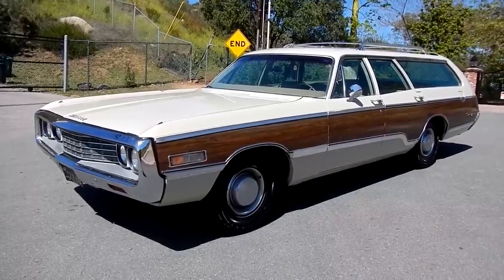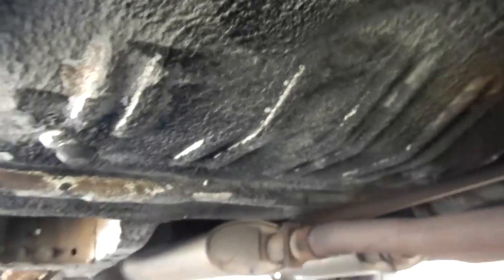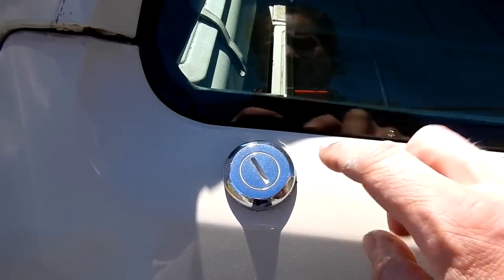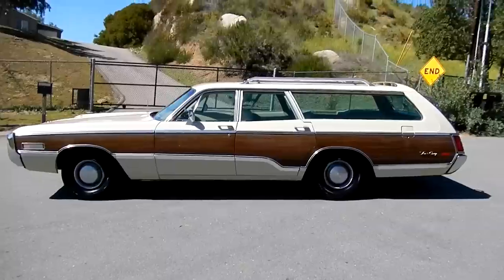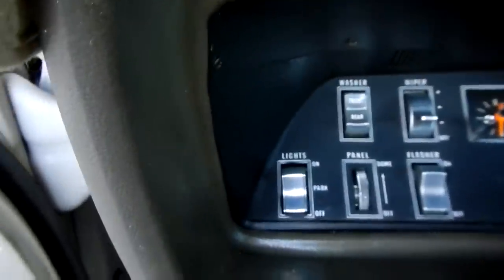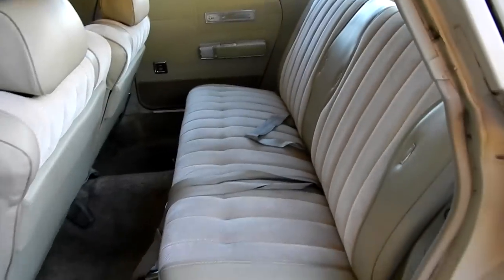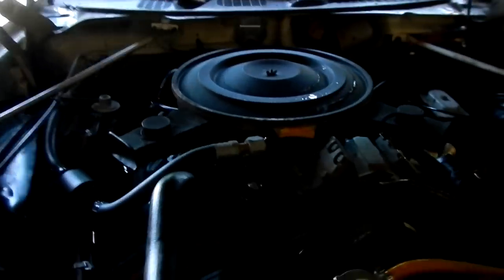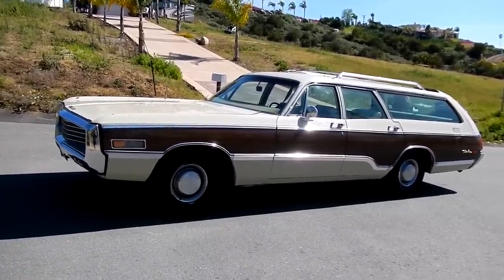Chrysler Town & Country Estate Woodie Station Wagon Woody Mopar 383 1 Owner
Chrysler Town & Country Estate Station Wagon Mopar 383 For Lots of pictures and etc But Chrysler really did it right with this Station Wagon It is fully loaded and i believe these were from the New Yorker body This one is Special becuse it is Very Low Mile and a 1 Owner car it is the Woodie or Woody Model and just looks amazing! This is a Complete Review of the Features and Options and Even a Test drive and a look under the Car. If theres Damage Im showing it to you in this Video. If you have any questions please Call Me Nathan Wratislaw AKA 1 Owner Car Guy 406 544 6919